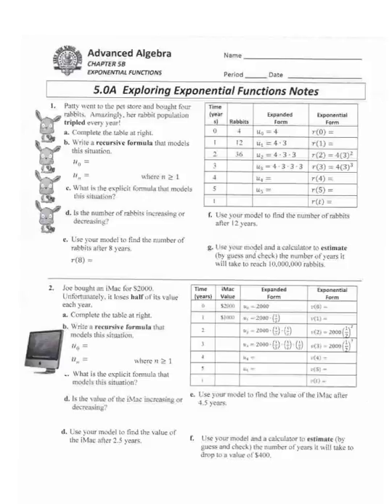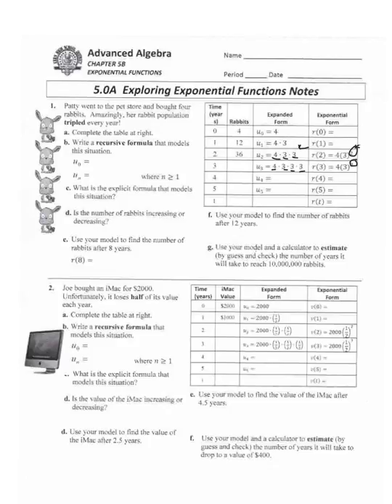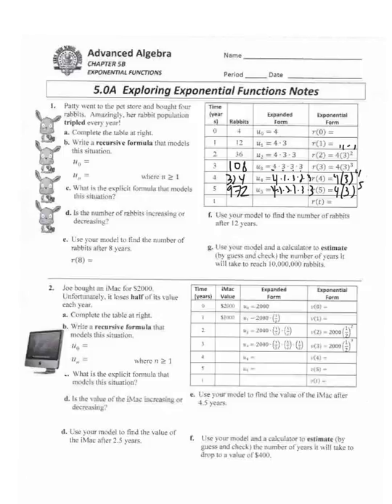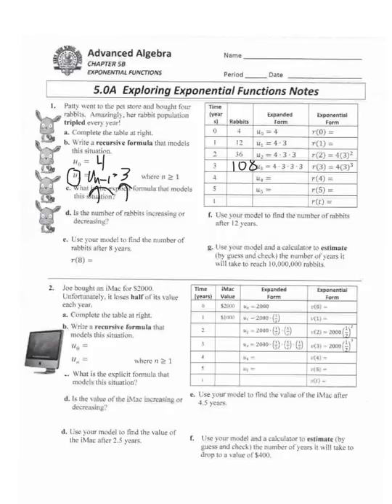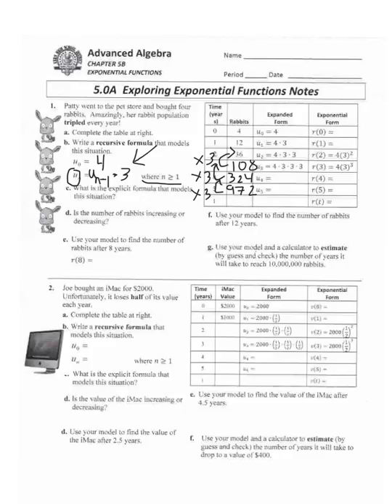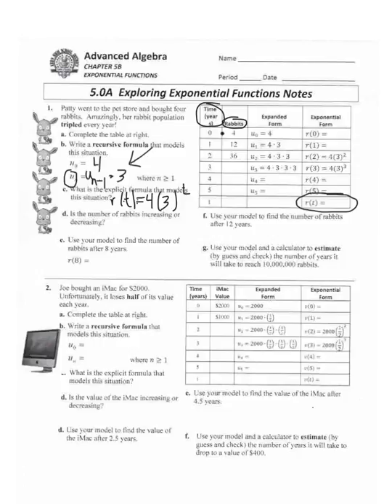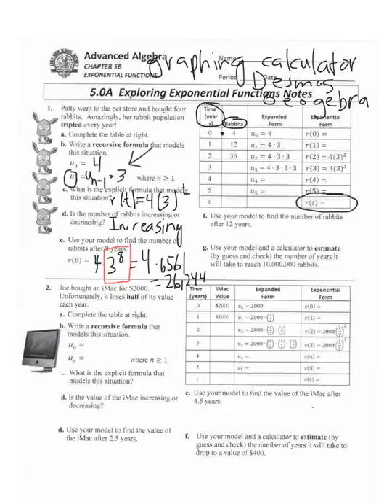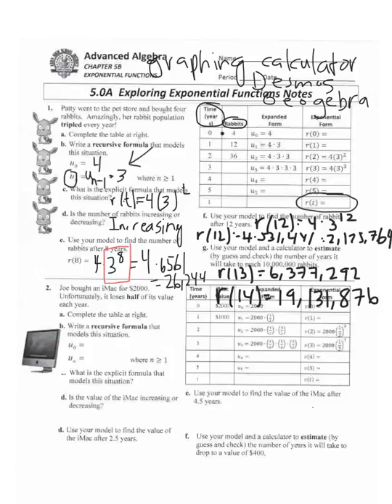Algebra 2 Exponential Function Notes